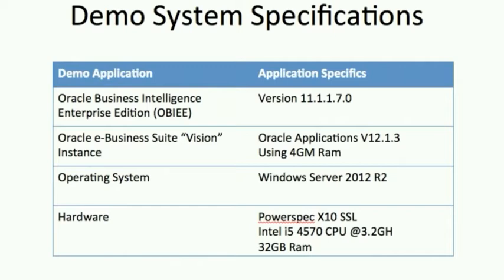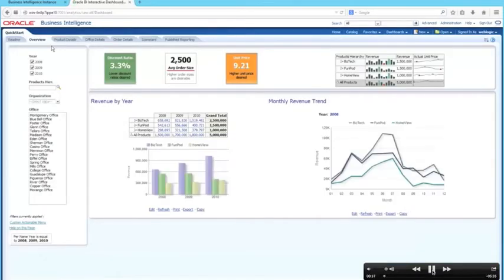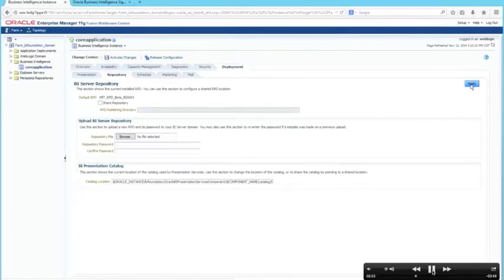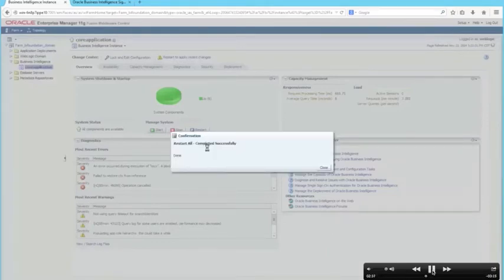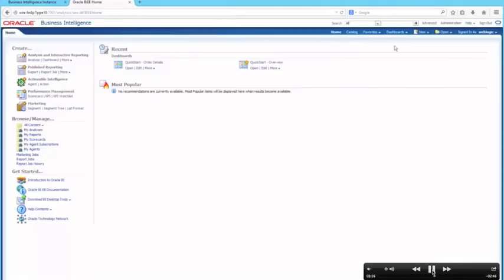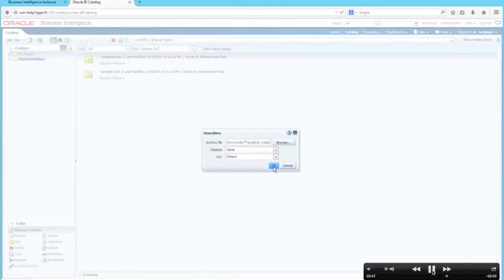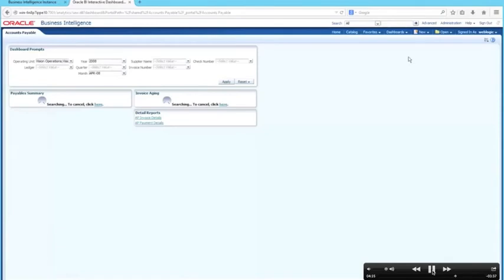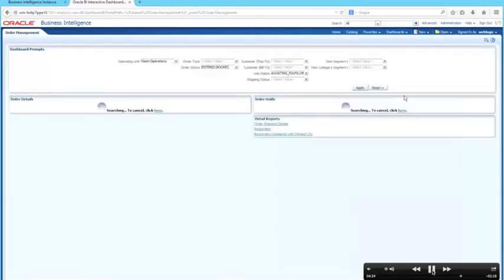Quick-Start OBIEE Reporting Installation for Oracle eBusiness Suite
No more 12 month projects.  Get LIVE reporting on your Oracle eBusiness Suite in 1 day.  Reinventing what has been over engineered by everyone in the OBIEE/EBS reporting world.